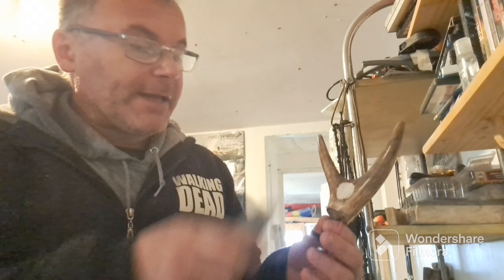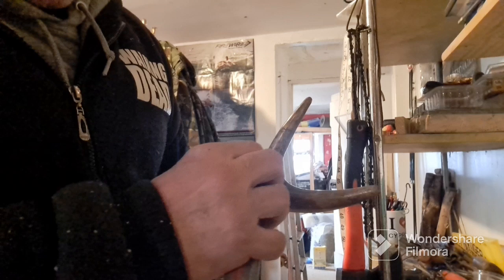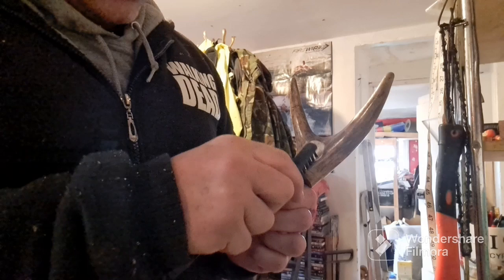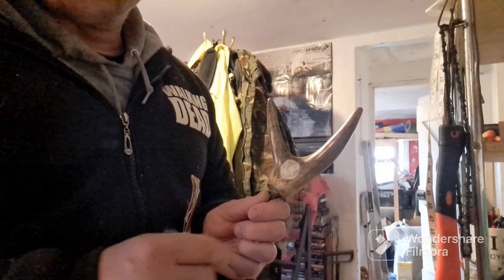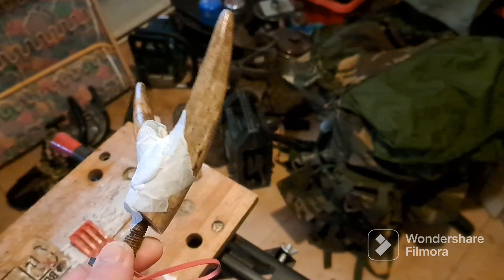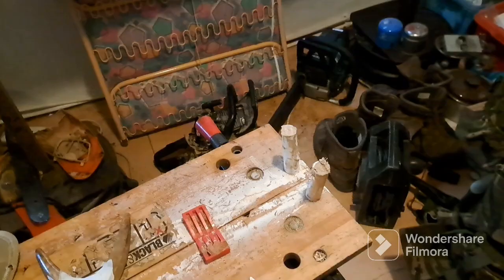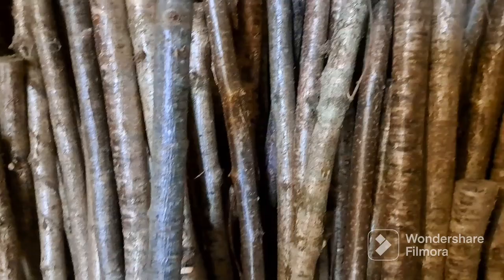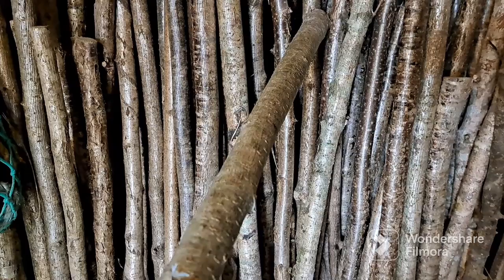Deer antler hiking stick restoration completed. Cutting angled joint and epoxy attachment.